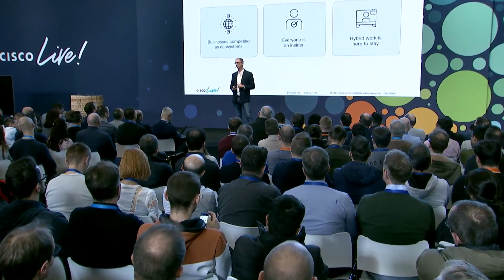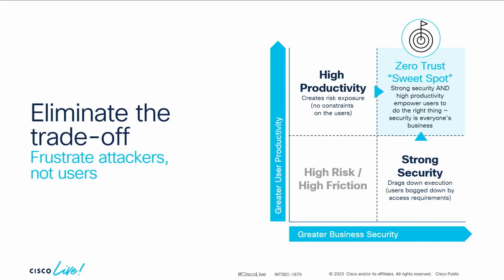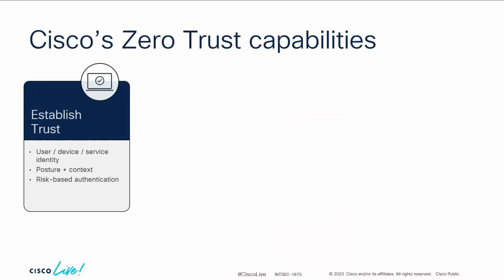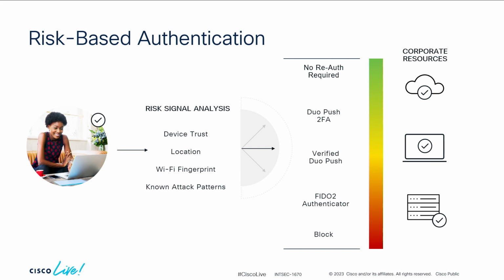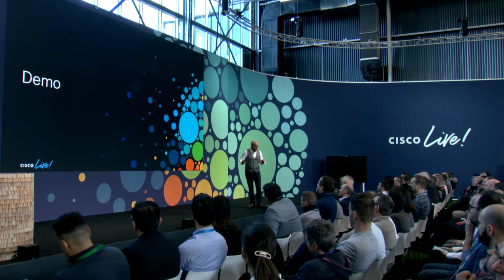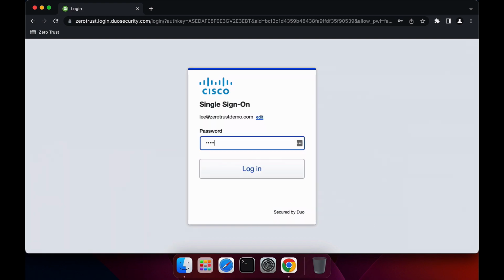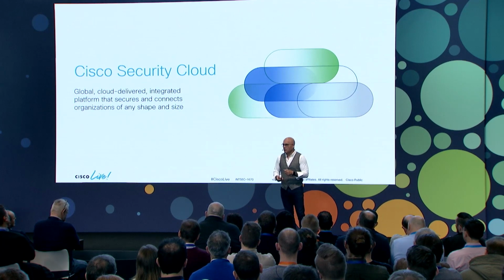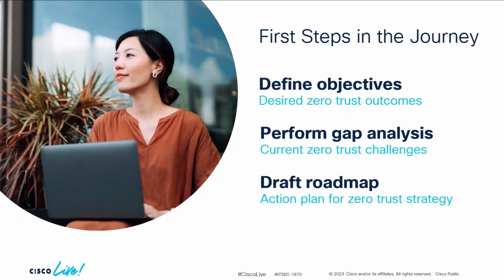Frustrate Attackers, Not Users: Zero Trust for the Multi-Environment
"Multi-cloud environments, lack of visibility and constantly evolving cyber threats are a new reality that the old perimeter-based security model can no longer handle. Securing access is becoming increasingly complex in today’s hybrid work world where everyone is an insider. A zero trust model has become a necessity for organizations to remain resilient in today’s landscape. However, it’s difficult to implement zero trust policies – due to mixed IT environments as well as the risk of impacting productivity and user experience.
In this session, we’ll cover Cisco’s approach towards zero trust and the key requirements to get it right. We’ll also show the latest product innovations to help organizations implement strong, consistent and frictionless zero trust security across users, devices, network and apps.